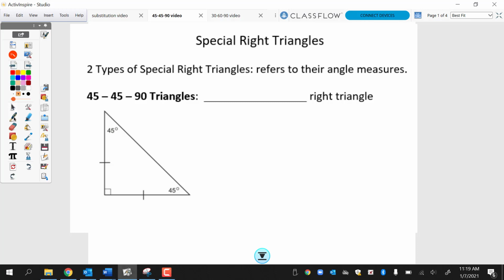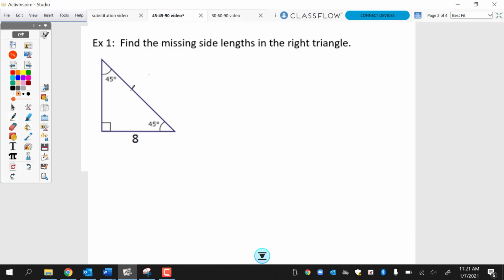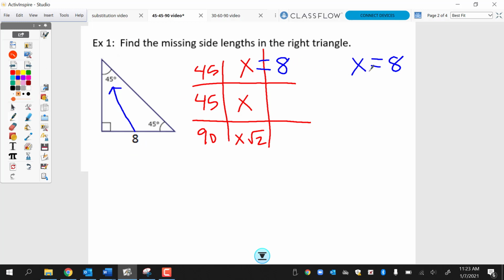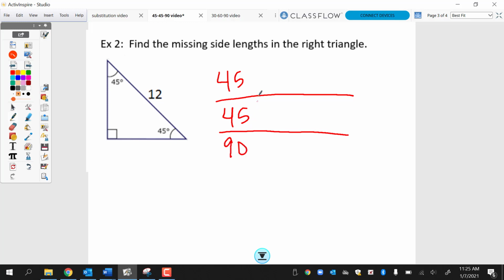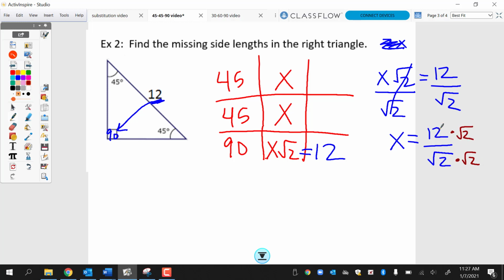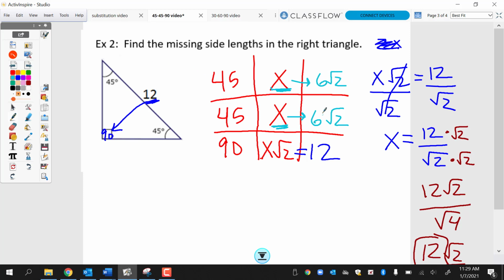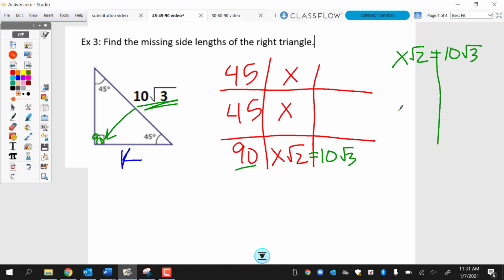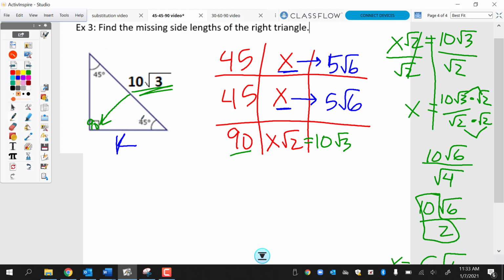Special Right Triangles 45 45 90